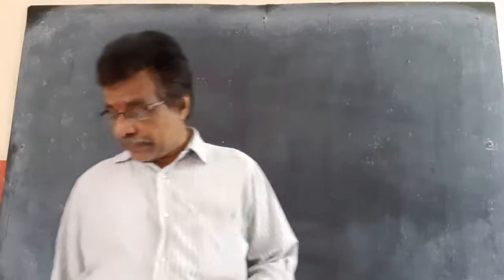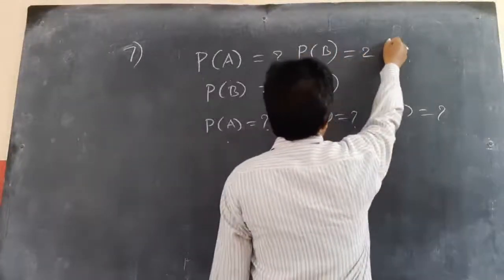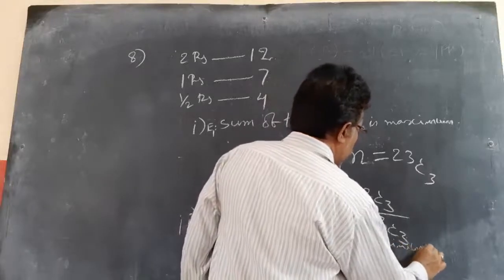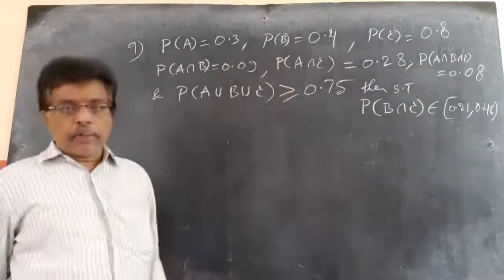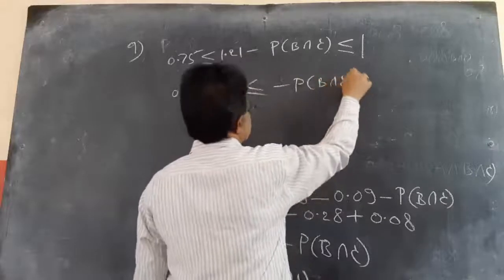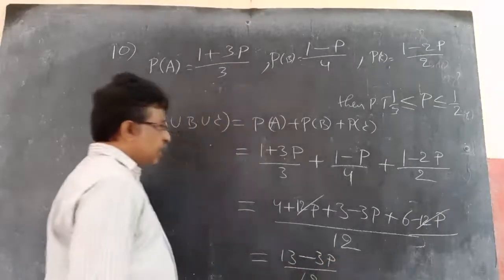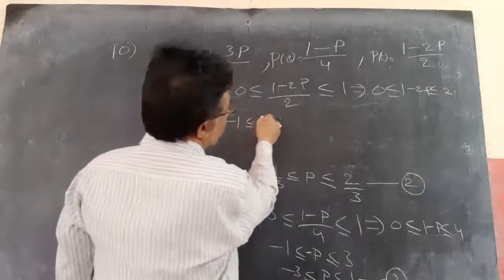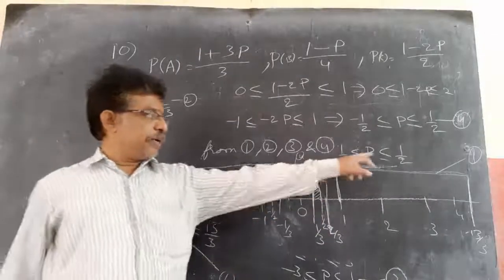Probability 5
Iit,ipe eamcet by ashok sir